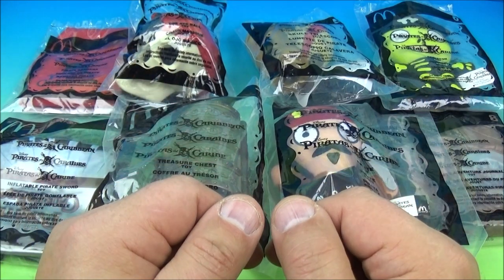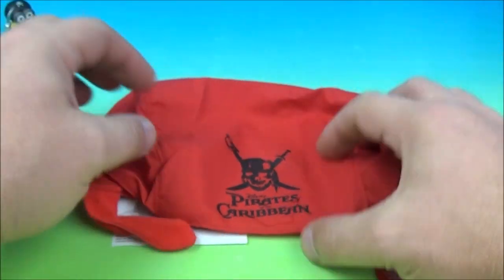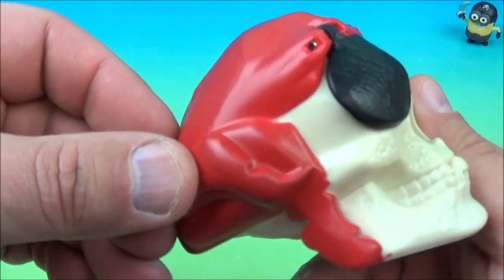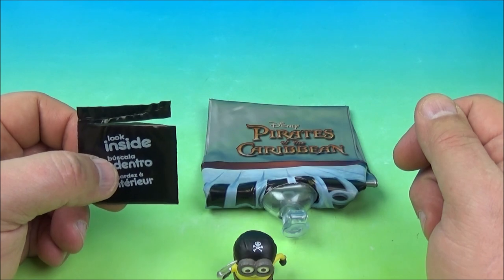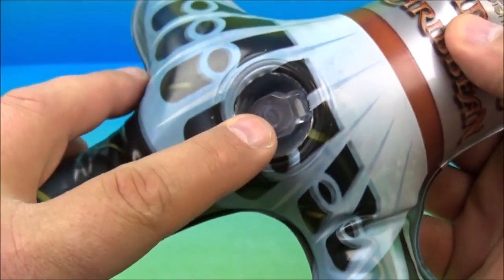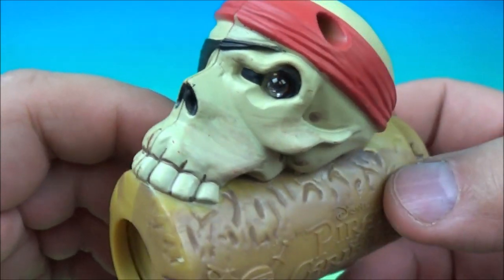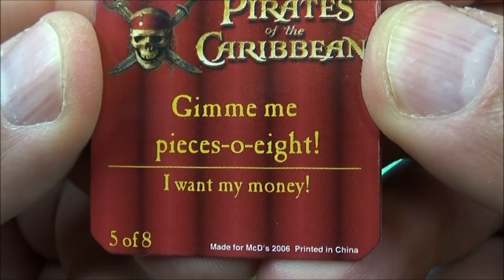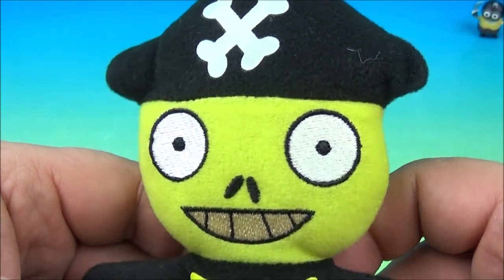2006 PIRATES OF THE CARIBBEAN SET OF 8 McDONALD'S HAPPY MEAL COLLECTION VIDEO REVIEW